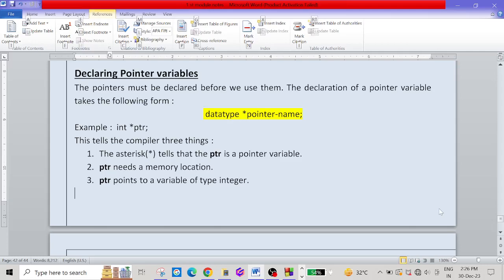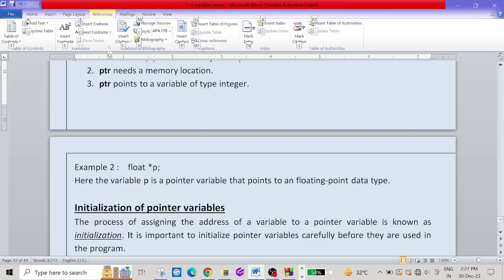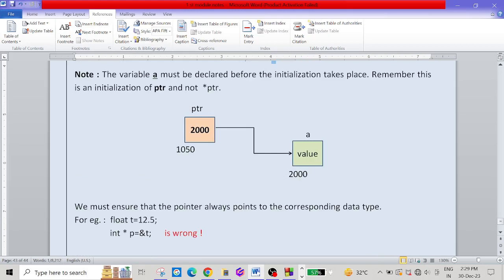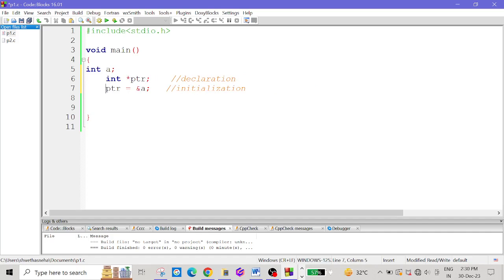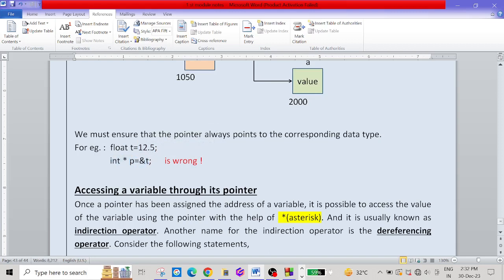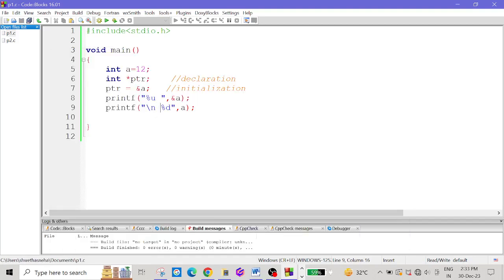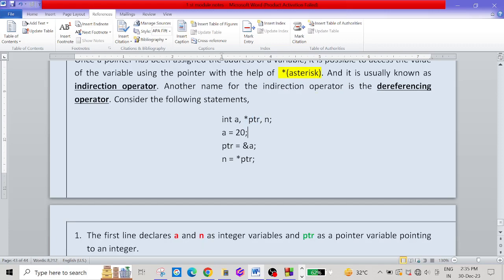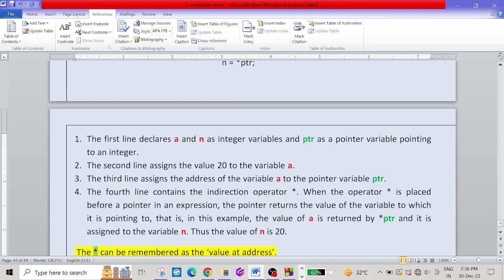Declaration & Initialization of Pointers